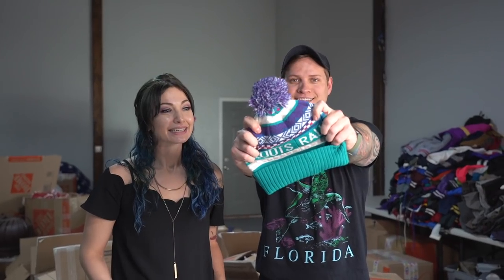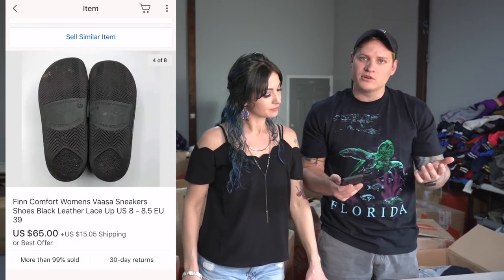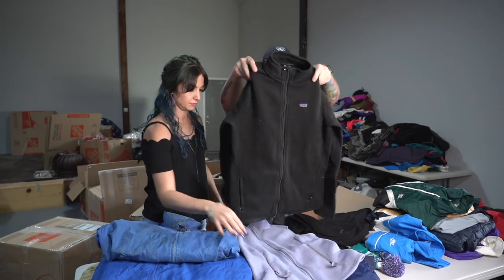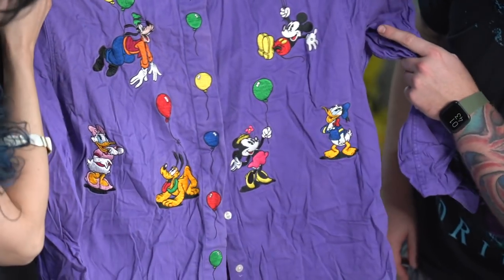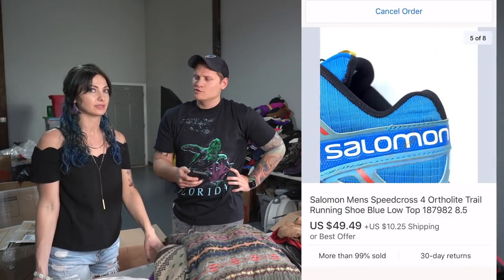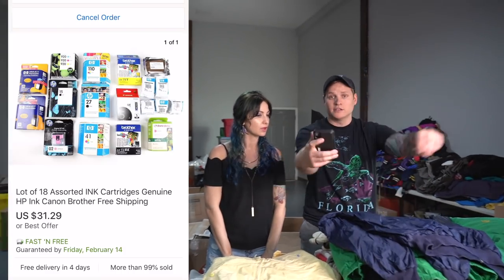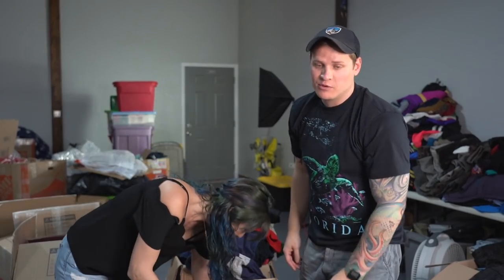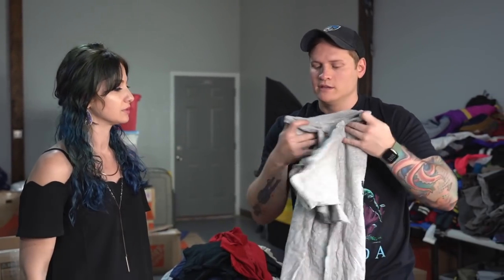300 Pounds of Wholesale & 14 eBay Sales!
In today's video: We go through a bunch of clothing wholesale and tell you about some things we sold on ebay recently. - and ★ Buy A Beanie!